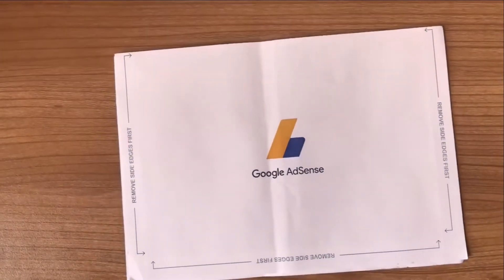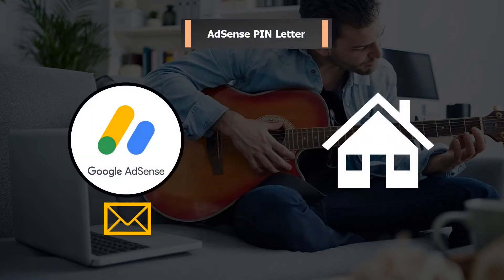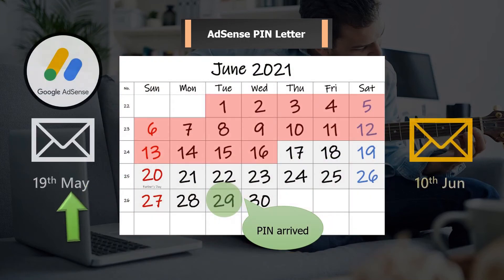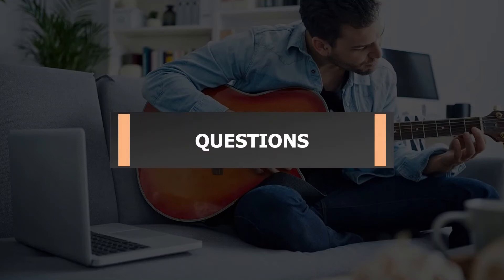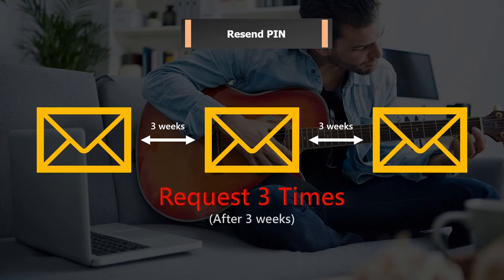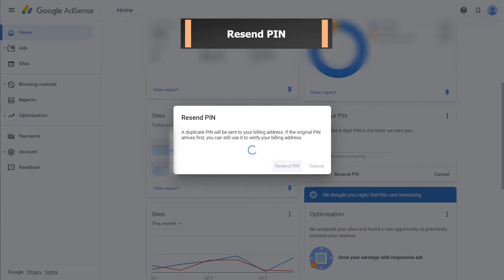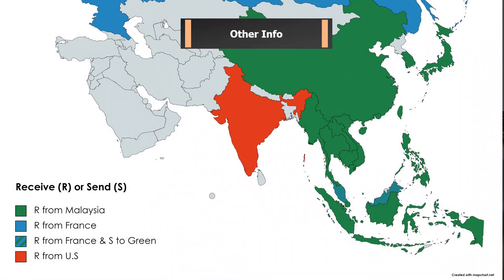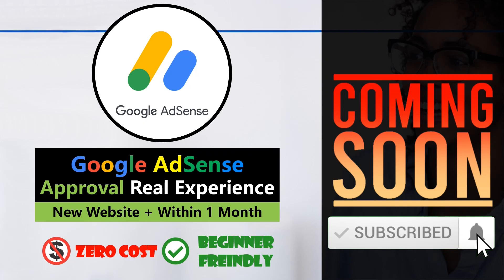Google AdSense PIN Verification 2021 | How to Request AdSense PIN Resend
This video is going to show you the process of Google AdSense PIN verification and request AdSense to resend PIN.

🔴 TimeLine
00:00 - Intro
00:19 - My Country & PIN send from where
00:30 - Process of how I get first AdSense PIN
01:23 - Google AdSense PIN Verification
01:52 - Questions about AdSense PIN
02:01 - I didn't receive AdSense PIN
02:50 - Request AdSense PIN Resend
03:25 - PIN Troubleshooter | Verification without PIN
03:42 - AdSense PIN transportation map
04:07 - Endings

I’m also sharing my thoughts on few issues such as not received AdSense PIN after few weeks and how to verify Google AdSense without PIN through PIN troubleshooter.

⚠️ATTENTION⚠️
But the pre-condition is that this YouTube channel hit 1000 subs and 4000 Hours view.**

Google AdSense Tutorial YouTube Videos

Website's AdSense Approval Guide and Tutorial

All you need to know about AdSense PIN (Verification, Request to resend PIN, Waiting Time)

How to verify Google AdSense account without AdSense PIN (Tutorial)

I received my AdSense PIN after my balance hit 10 USD or any currency equivalent to that value from two of my monetize website.

So you can see how I get this AdSense PIN, how many weeks I have been waiting to receive this PIN on my registered address.

I also create a informative map on how AdSense users receive their PIN from which countries, the countries involve here are mostly Asia countries or states such as AdSense account users in Malaysia, Singapore, Indonesia, Thailand, Philippines, Vietnam, Myanmar, India, China, Hong Kong, Taiwan, Japan, South Korea and Russia etc.

For example, Malaysia AdSense users receive PIN from France and we send the PIN to most Asia countries/states.

Lastly, I’m preparing to share a YouTube video oh How I get AdSense approval for my newly created website ( that was just one-month old) at that time with less than 20 Posts and a little bit of organic traffic. It will be the fast AdSense approval for blogger and for WordPress websites.

In that video, I’m also going to talk about how I solve some policy violations issues such as
Valuable Inventory : No Content and
Valuable Inventory : Under Construction.

Let me check he popular is this online earning - AdSense topic and it might speed up the process a bit.

Lastly, I hope you can enjoy what I have shown here and you may ask some questions regarding Google AdSense here and I will answer them as much as possible under my capability.

GoogleAdSensePIN not received